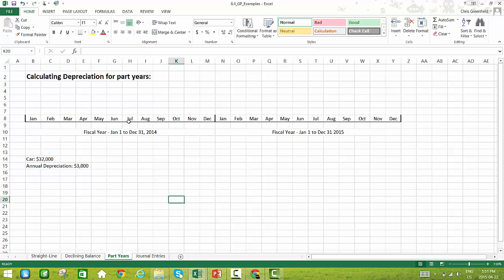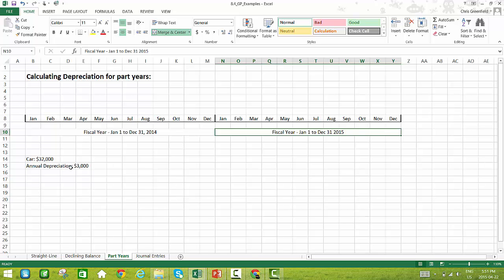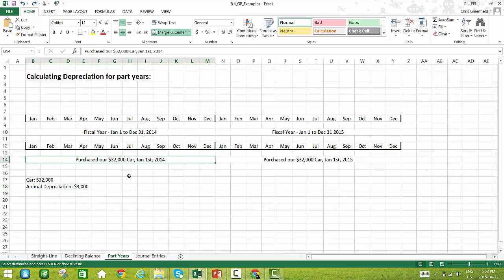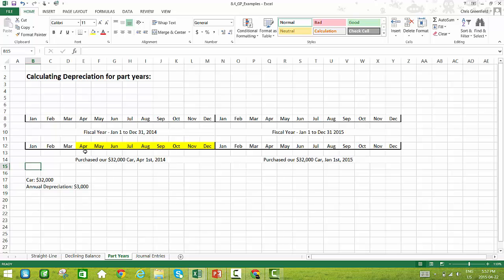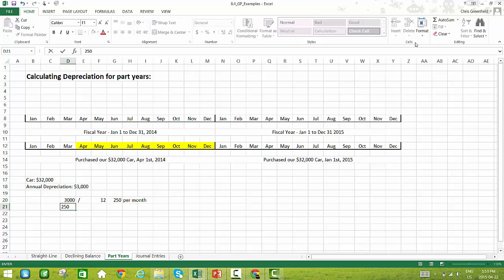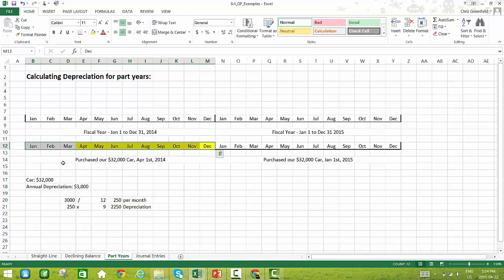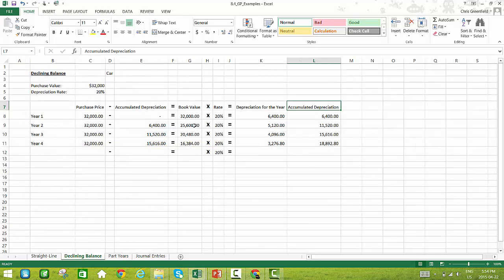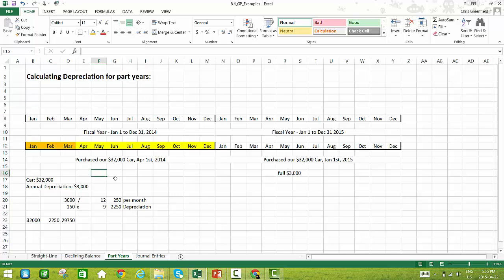8.4c Calculating Depreciation for Part Years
How to adjust annual depreciation when the asset is only owned for part of a year.